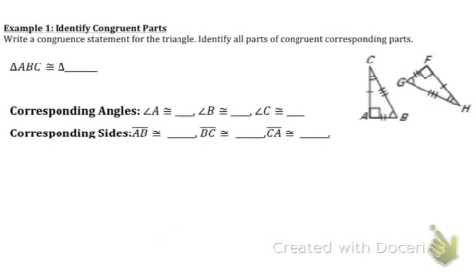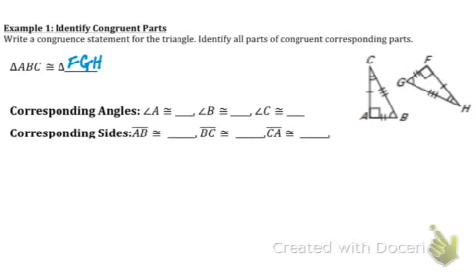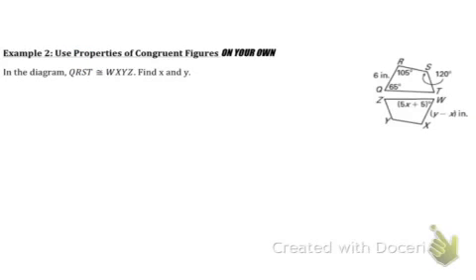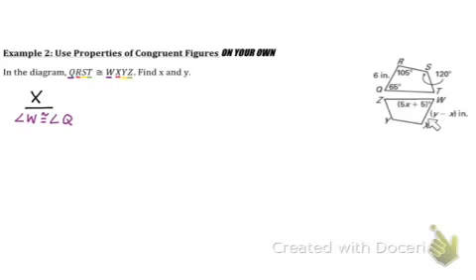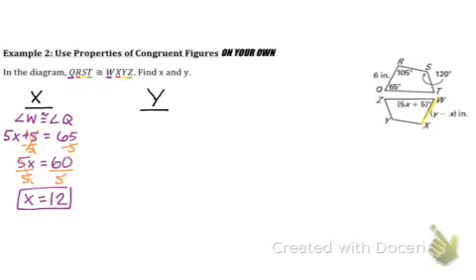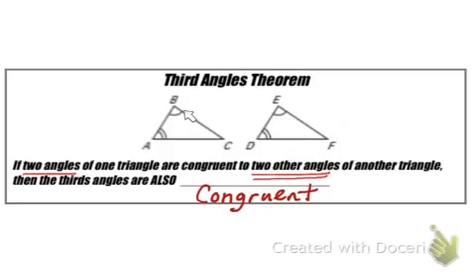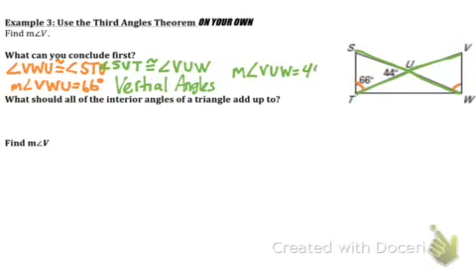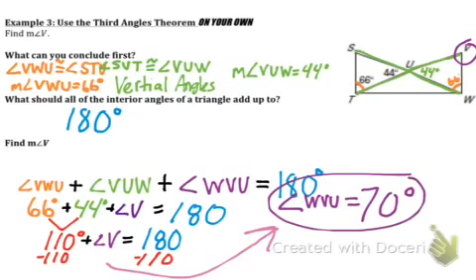Geometry - Apply Congruence and Triangles